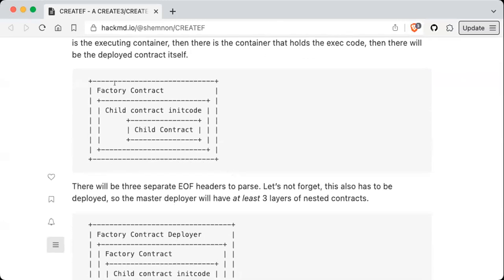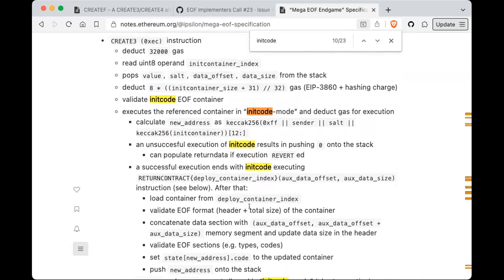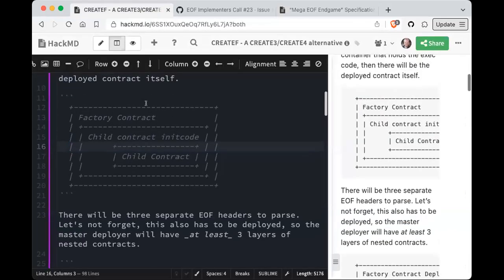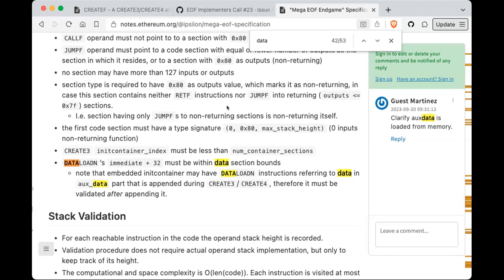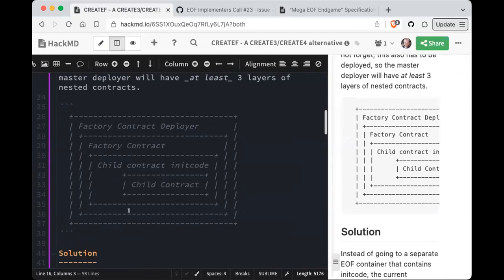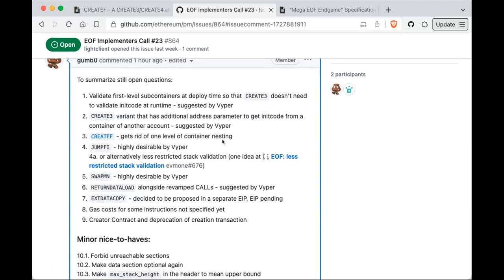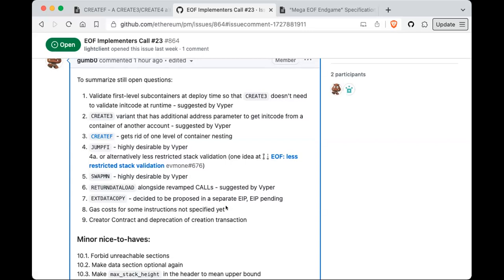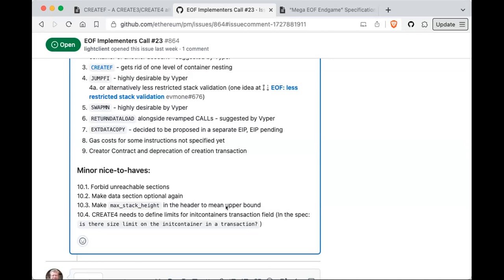EOF Implementers Call 23